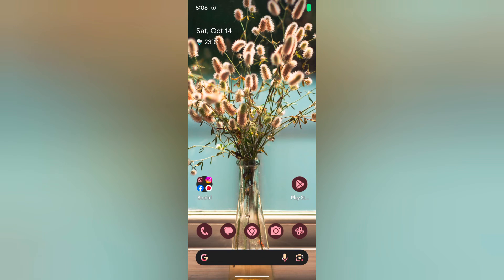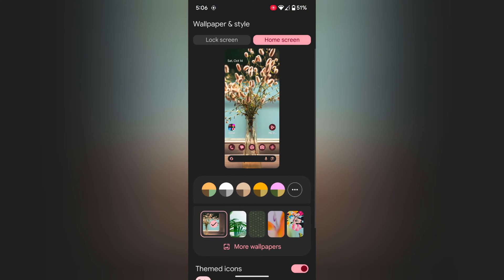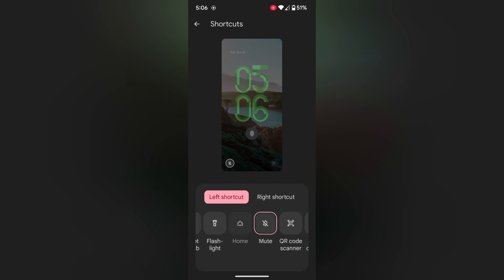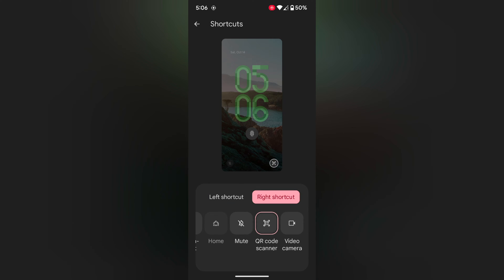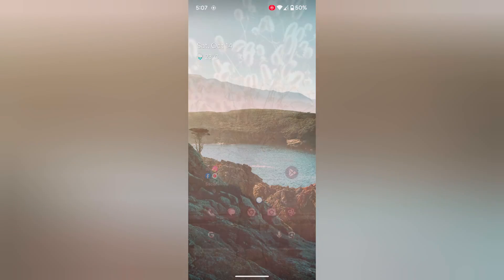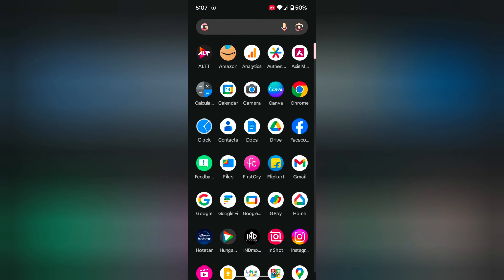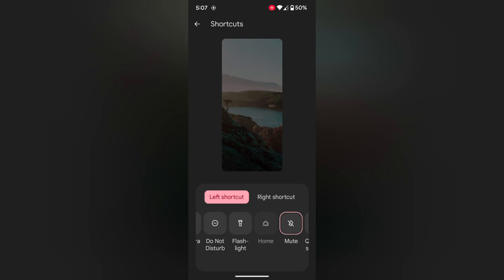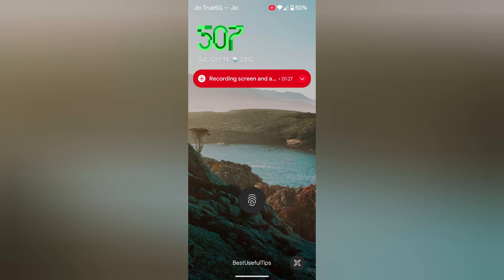How to Set a Lock Screen App Shortcut on Google Pixel 8 and Pixel 8 Pro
How to Set a Lock Screen App Shortcut on Google Pixel 8 and Pixel 8 Pro. You can set the right app shortcut and left app shortcut on your Google Pixel 8 series. If you don't want to set, remove the app shortcut from the lock screen. Easy to change lock screen app shortcut on Google Pixel devices.

More Queries:
Change the lock screen app shortcut on Google Pixel 8
Change app shortcut in Pixel 8 Pro
Change lock screen shortcuts in Pixel 8
Google Pixel 8 App Shortcut
Pixel 8 Pro Lock Screen App Shortcut